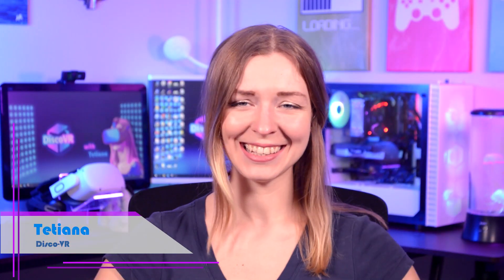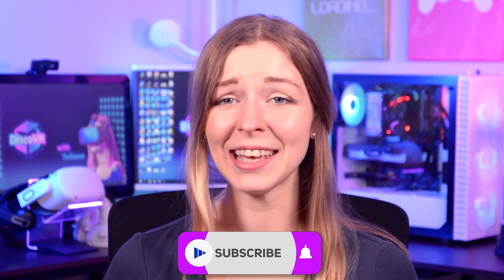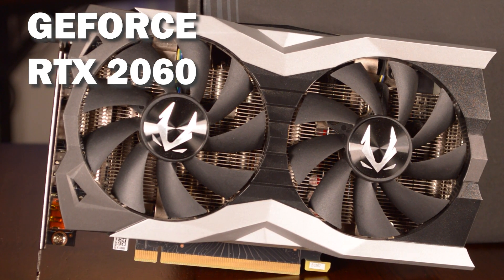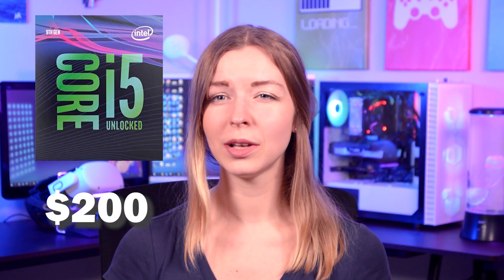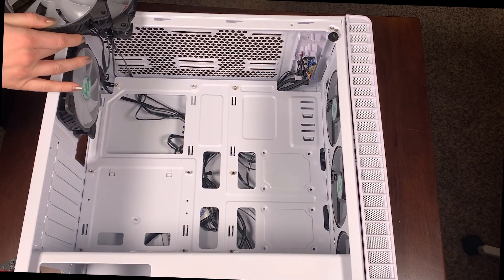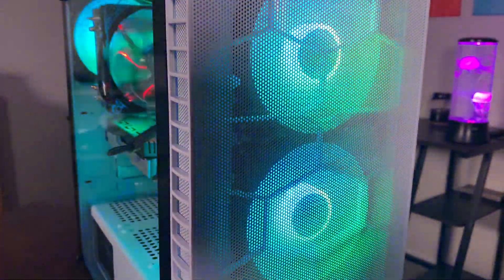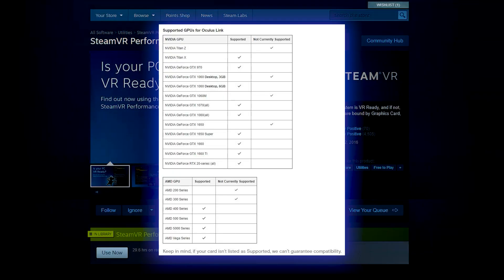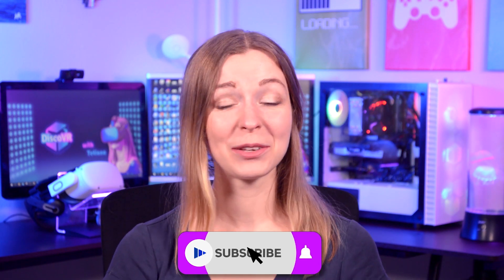How I upgraded my gaming PC on budget to play PCVR games using Oculus Quest 2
In this video, I will show you how managed to upgrade my standard office computer into a really cool and fast gaming PC to play PCVR games without spending a fortune.

I’ll talk about the hardware I bought and walk you through the installation process of fitting everything in my new case. Specifically, I’ll talk about a graphics card upgrade, a processor upgrade, a motherboard, a hard drive upgrade, a RAM upgrade upgrade, and installing everything in my new computer case. After that we will test whether it is compatible to play PCVR games.

MY HARDWARE:

Graphics Card: - GeForce RTX 2060
Hard Drives: - Hynix 1TB M2 slot
- Kingston 480 Gb M2 slot
Motherboard: - MSI MPG 239 Gaming Plus
Processor: - Intel Core i5 9th Gen
RAM: - Viper DDR4 16 Gb
PC Case: Musetex Mesh ATX Mid-Tower Computer Gaming Case

If you ever need to activate your Windows, make sure check out cdkeyofferc.som. You can also activate other software and games, like Microsoft Office. Better bookmark it!

🎮🕹OCULUS QUEST 2 ACCESSORIES! 🎮🕹

Oculus Quest 2

***Quest 2Headstraps***
Halo Strap
Halo Strap (improved)
Elite Strap
Third-party Elite Strap
HTC Vive Deluxe Audio Strap

***Quest 2 Accessories***
Purple grip covers and silicone cover combo set
Silicone Covers
VR Cover facial interface
Grip Covers
Anker 26800mAh Power Bank
Illuminated Charging VR Stand